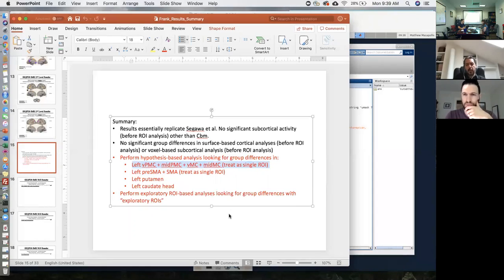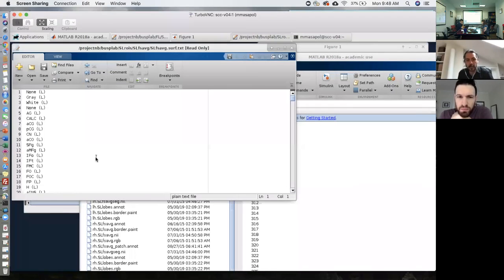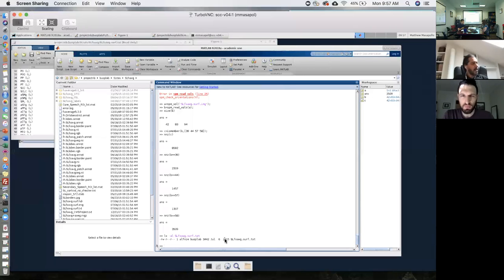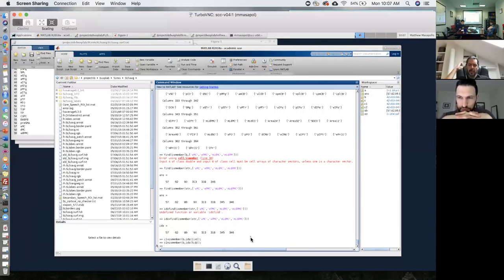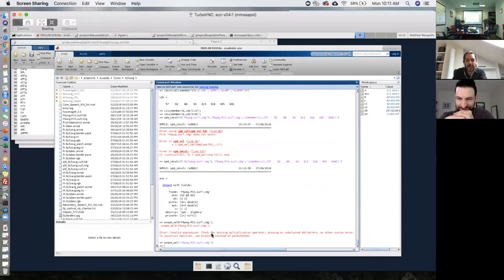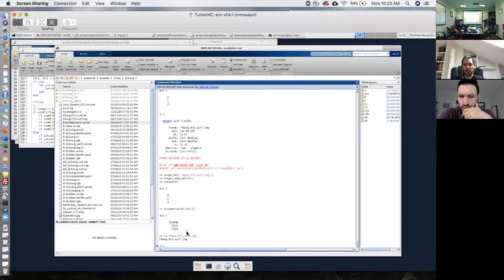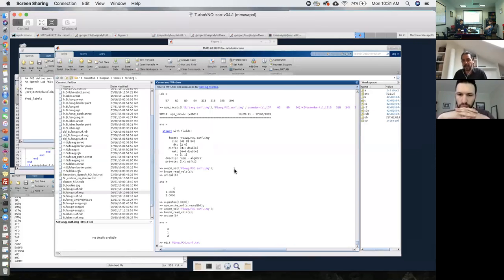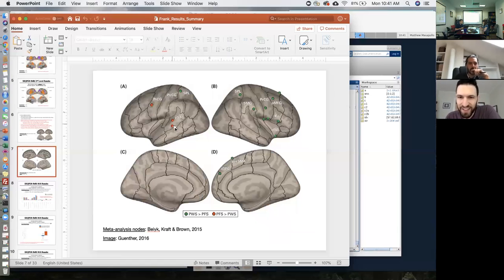Combined ROI analysis